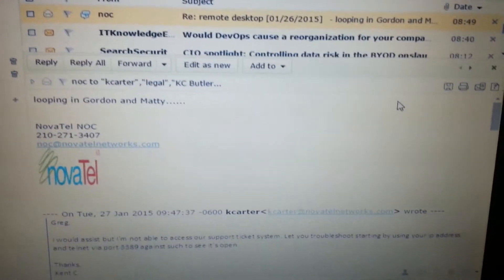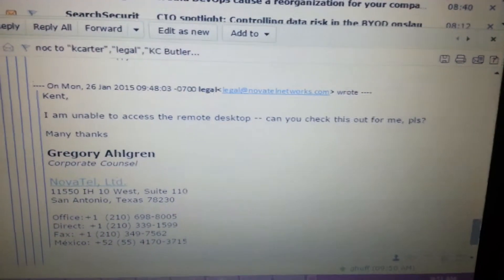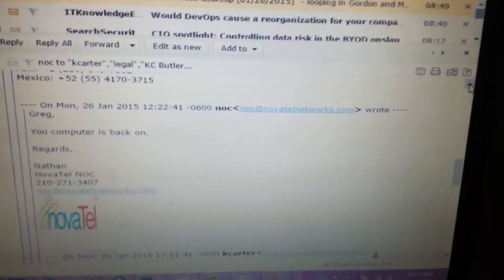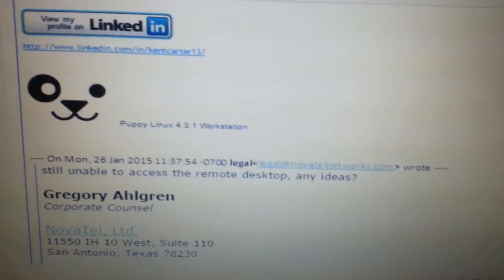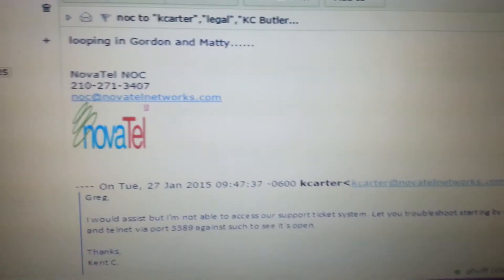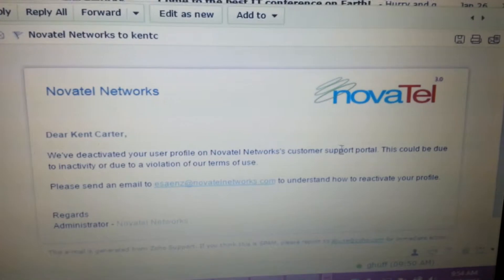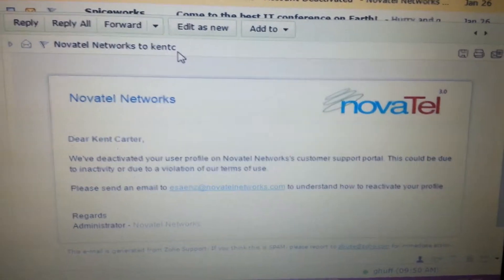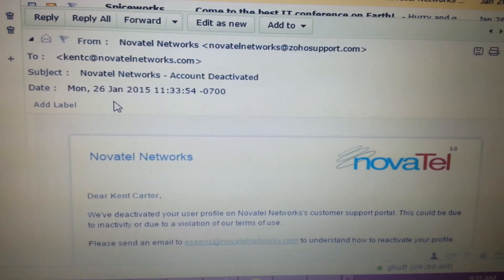Novatel, Ltd. Workplace Harassment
Here is an example of the workplace harassment I have received working Jan 26 2015

Employee = Kent L. Carter

I was locked out without notice of the 100 Taylor Data Center in San Antonio,Texas. I also was told not to work the remaining 2 weeks after I filed for my 2 week notice from Novatel, Ltd.